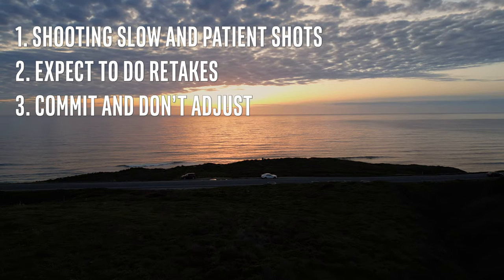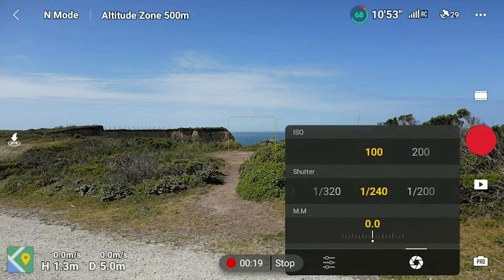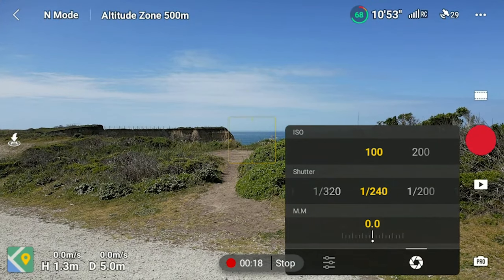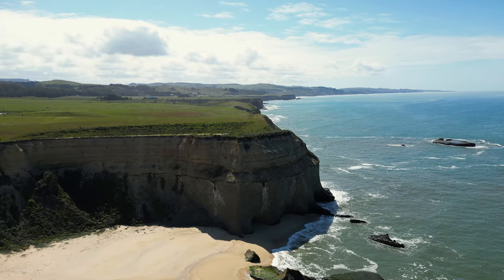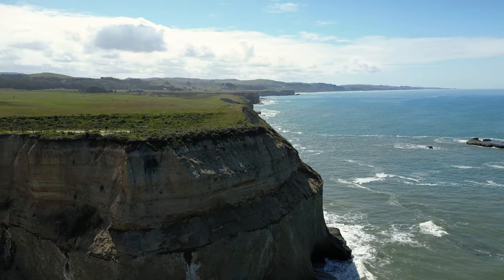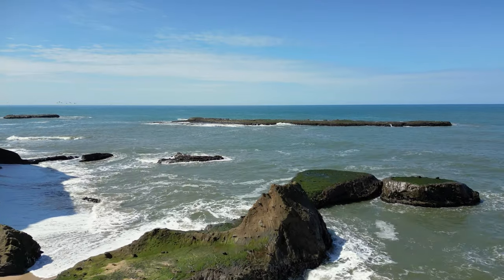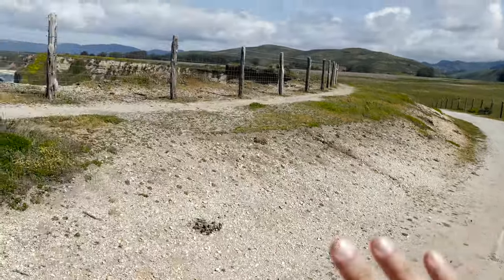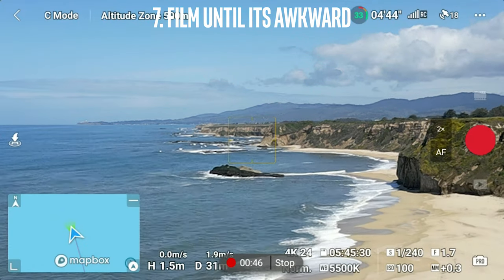DJI Mini 3 Pro VLOG - 7 Tips while shooting Start to Finish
DJI Mini 3 Pro VLOG - Tutorial on the job using the drone from start to finish. There are 7 Tips in here I also address and you can see them in action:

2:23 Shoot Slow and Patient
3:43 Expect to do Retakes
5:12 Commit and Don't Adjust
7:08 When to Adjust Settings
7:50 Don't Work against the Sun
8:56 Get Closer
9:30 Getting Photos Too
12:54 Film until its Awkward

The Mini 3 Pro is capable enough to handle lighting changes much better than the Mini 2 but you still need to know how to make use of this drone the best way possible.

This is to show the drone being used the entire way through so you see you can watch me do it, then do the exact same thing to get cinematic footage.